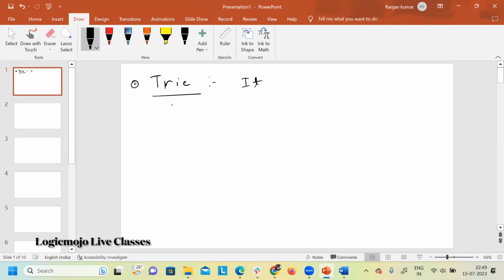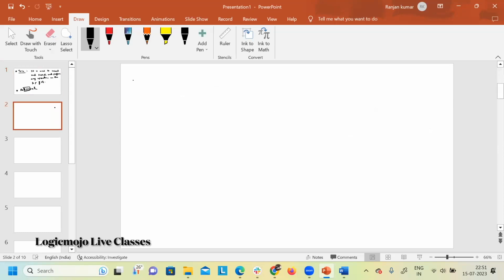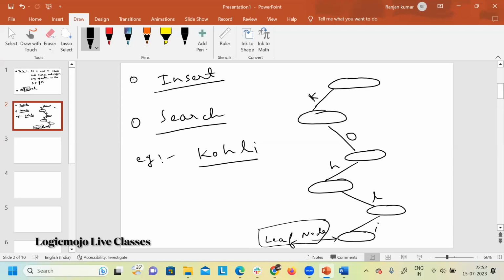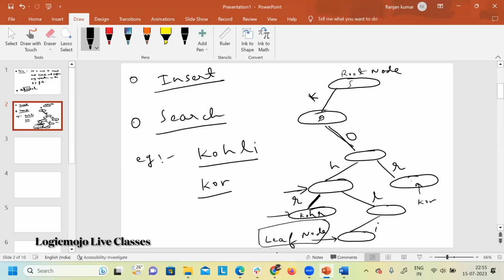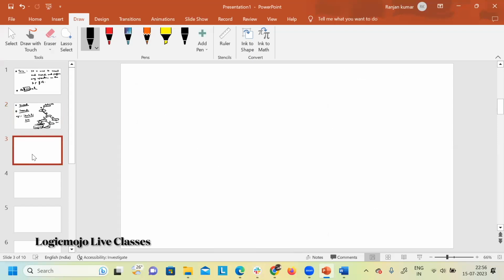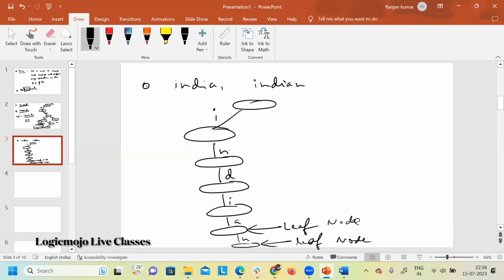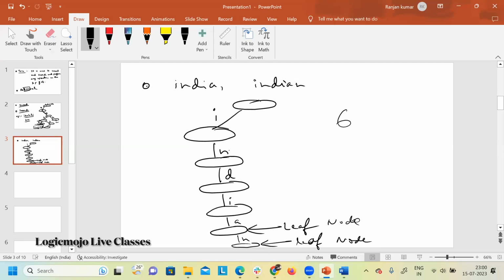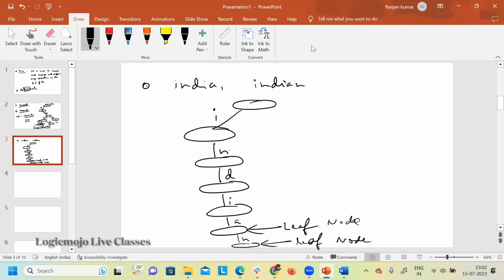What is TRIE Data Structures | Explanation | Logicmojo Live Classes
For Details about Logicmojo Live Classes

TRIE, also known as a prefix tree or digital tree, is a data structure that is used for efficient retrieval and storage of strings. It is particularly useful when dealing with large sets of words or strings, where quick search and prefix matching operations are required.

The word "TRIE" comes from the word "retrieval," indicating its purpose as a structure optimized for retrieval operations. It is a rooted tree-like structure, where each node represents a single character or a partial string. The root node represents an empty string, and as you traverse down the tree, each level corresponds to a specific character in the strings being stored.

One of the key advantages of the TRIE data structure is its ability to provide fast search operations. By following the path from the root node to the leaf node, you can retrieve a specific string or determine if it exists in the trie. This makes it highly efficient for dictionary-like applications and autocomplete functionalities.

Additionally, TRIE allows for efficient prefix matching. You can find all strings in the trie that have a specific prefix by traversing the corresponding path in the tree. This property is commonly used in applications such as word suggestion systems, where given a partial input, the trie can quickly generate suggestions based on the available words.

TRIE data structures are commonly used in various applications involving strings, such as spell checkers, IP routing tables, symbol tables, and text processing algorithms. They provide an efficient and compact way to store and search for strings, making them a valuable tool in computer science and information retrieval.